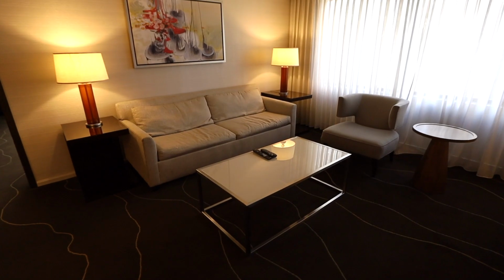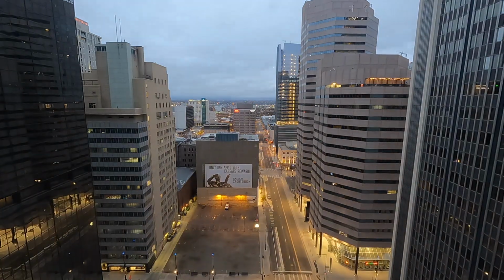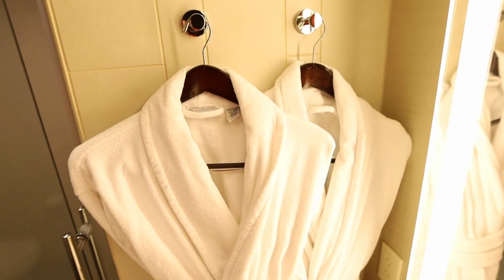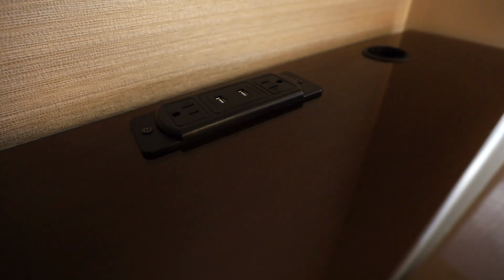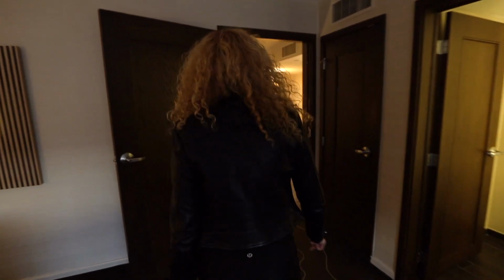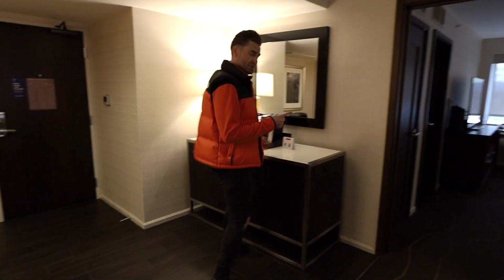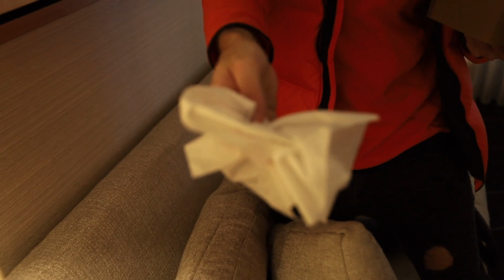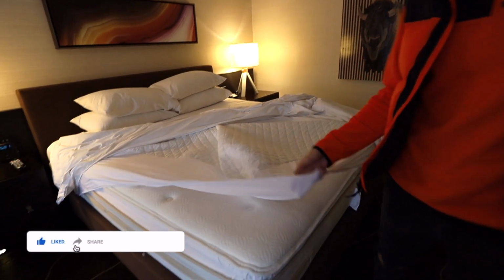DENVER - Gateway to ASPEN COLORADO ❄️(staying at Grand Hyatt Denver)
We traveled to Colorado and stayed at Denver. It's a perfect gateway to Aspen and Vail in Colorado - first must-do stop to explore the city before going skiing or snowboarding.
Here we stayed at Denver Grand Hyatt in Downtown Denver at one of their Executive One-bedroom Suites with a wonderful city view.
Worth it? Let's check.

TOTAL - 8.5 / 10 Great!

(Rating: 1-6 poor | 6-7.9 - good | 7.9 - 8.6 great | 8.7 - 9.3 Awesome | 9.4 - 10 Exceptional)

Get up to $65 off your first Airbnb stay (free money for both of us)

Advertiser disclosure: Some links may have referral commission. It means that we may receive small payment if you click the link and make a purchase or sign-up. This helps us run this channel. Thank you!